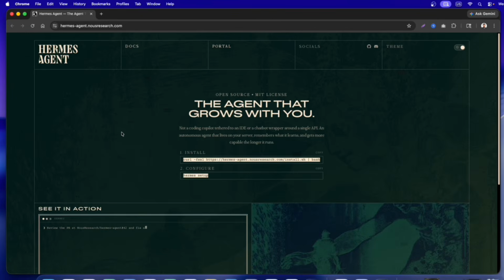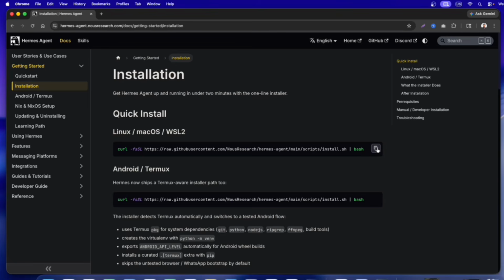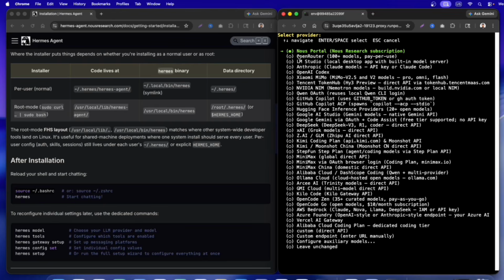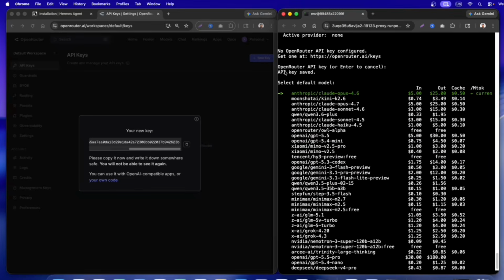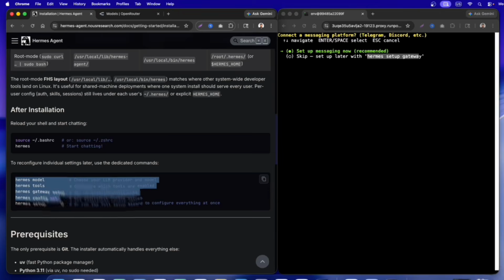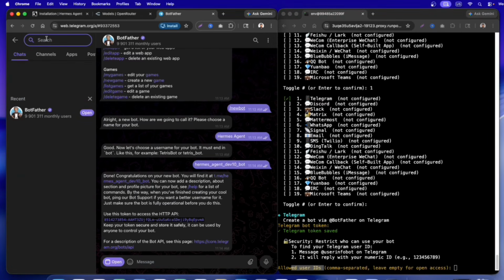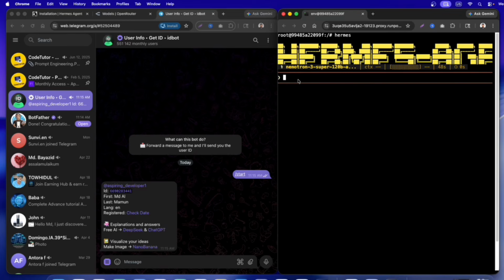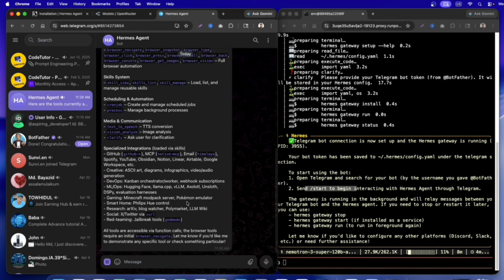Free AI Agent That Remembers Everything? Here's the Setup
Learn how to install and set up Hermes Agent — the open-source,
self-improving AI agent by Nous Research. Hermes runs on your own
machine, remembers everything across sessions, builds its own skills,
and connects to Telegram, Discord, Slack, WhatsApp, and more.

⚙️ Requirements:
- Linux, macOS, or WSL2 (Windows)
- Terminal access
- API key from OpenRouter, OpenAI, or Nous Portal

The content provided in this video is for educational and informational purposes only. While I strive to provide accurate and up-to-date information,  technology changes rapidly. All the steps and methods, I have shown from official documentations and used for teaching purpose. Please ensure you are following the latest documentation and best practices. Use of the code or techniques shown is at your own risk.